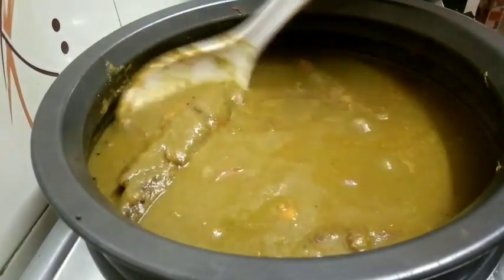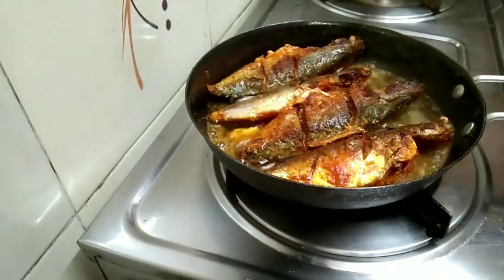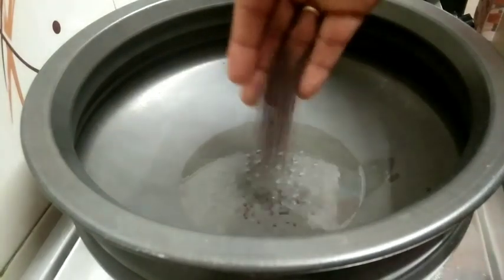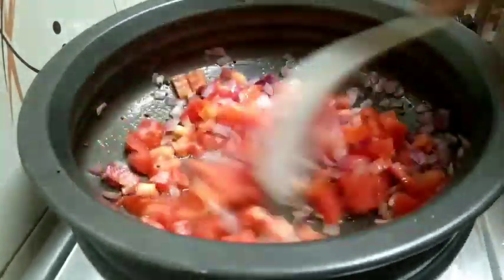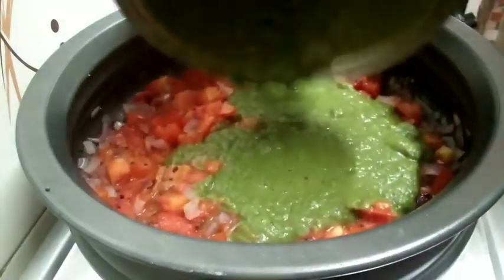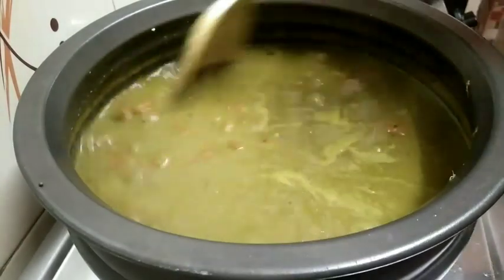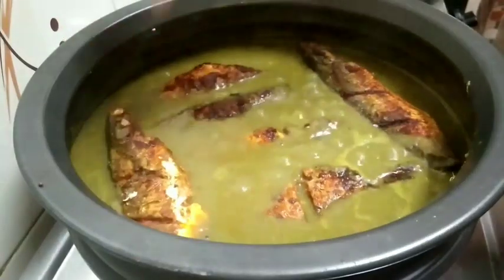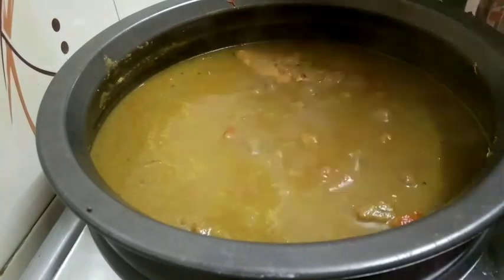ತೆಂಗಿನ ಕಾಯಿ ಹಾಕದೆ ಮಾಡಬಹುದಾದ ಬಂಗುಡೆ ಗ್ರೀನ್ ಮಸಾಲ//Mackerel Green Masala//Mallika Kitchen And Vlogs